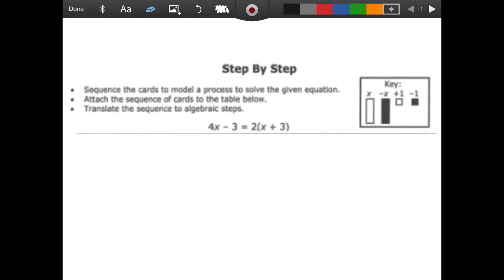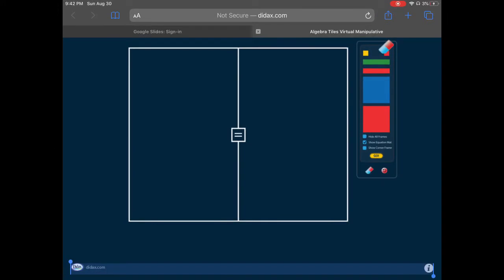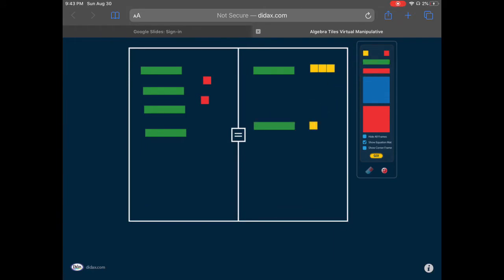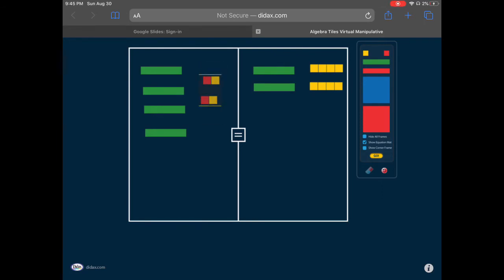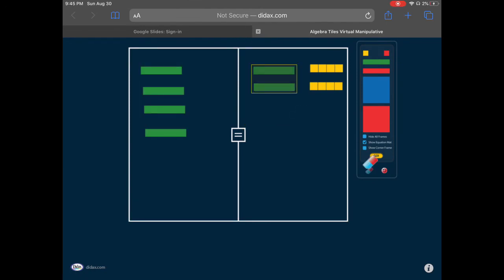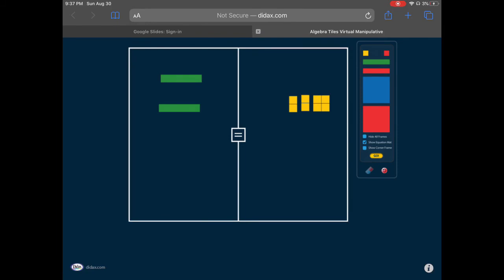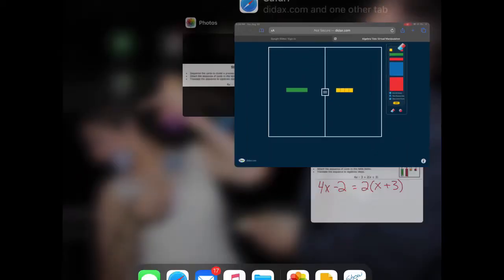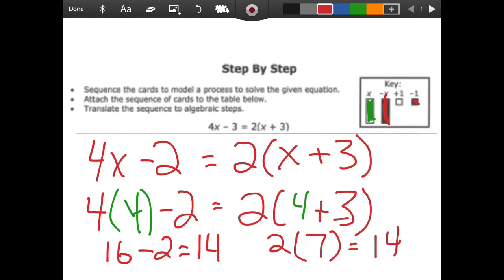Modeling and Solving Equations with Variables on Both Sides of the Equation Using Algebra Tiles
In this video, I demonstrate how to use algebra tiles to model and solve equations with variables on both sides of the equation. The virtual manipulatives I used can be found